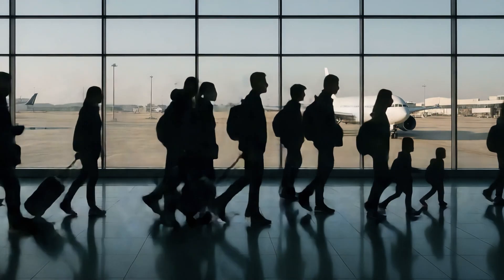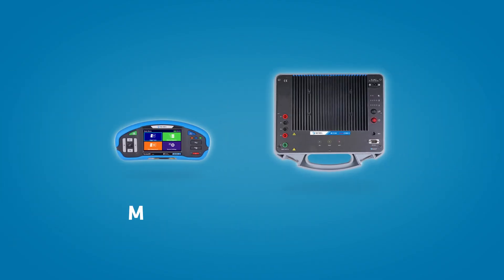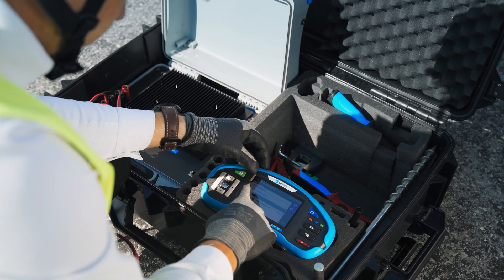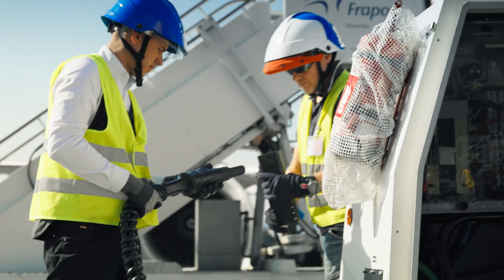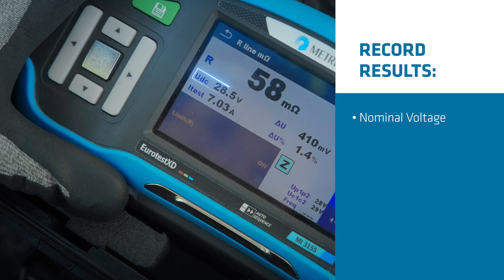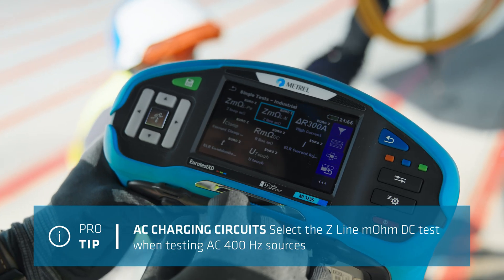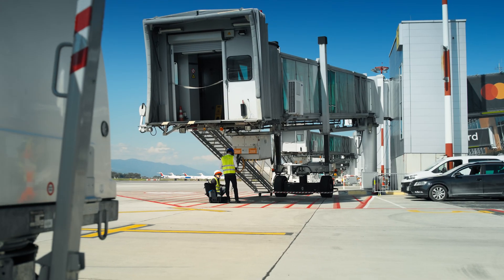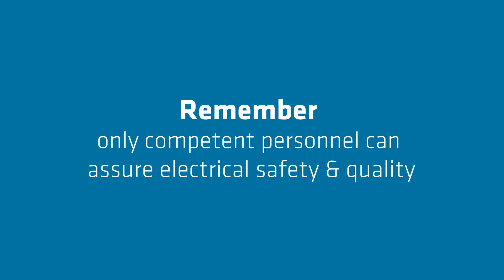Airports | Safety & Quality of Mobile & Fixed GPUs and Installation | MI 3144 | Instructional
Testing mobile and fixed ground power units (GPUs) and installations at an airport using the MI 3144 Euro Z 800 V.

The MI 3144 Euro Z 800 V is a Metrel tester/adapter for high current testing.

⏲️ TIMESTAMPS
00:00 Intro
00:14 Testing of GPU - THE OLD WAY
00:47 New approach vs. existing methods
02:05 Saving the data and reporting
02:20 DC Charging Circuits Procedure
03:08 Record DC Results
03:36 AC Charging Circuits Procedure
04:01 Record AC Results
04:15 Comparing the Results
04:37 Repeat the procedure
05:00 Subscribe

🎥 Presented by:
Janez Guzelj – Application and Technical Consulting director, Metrel